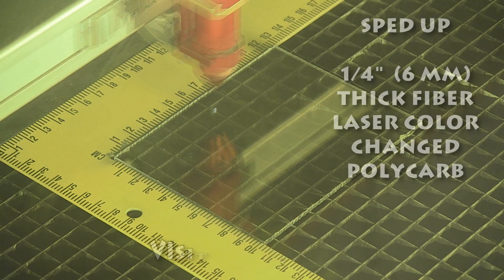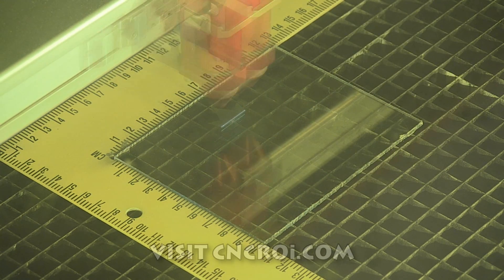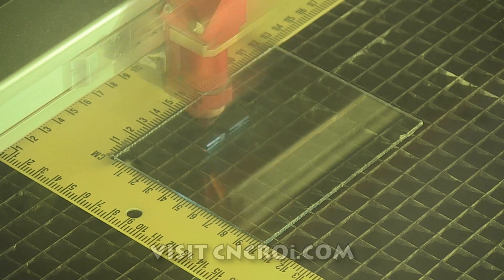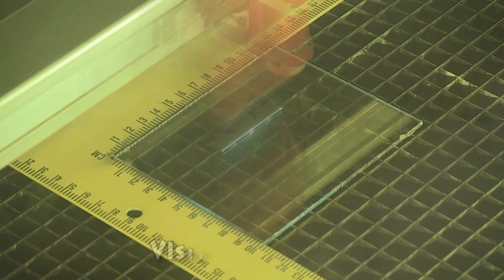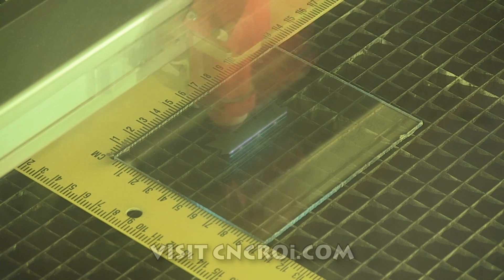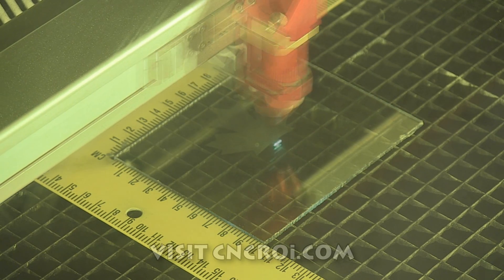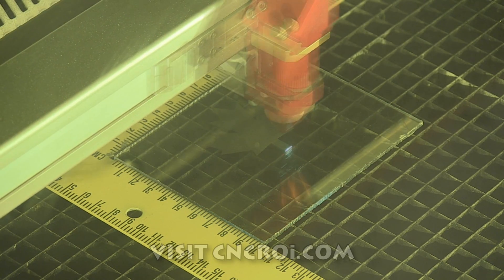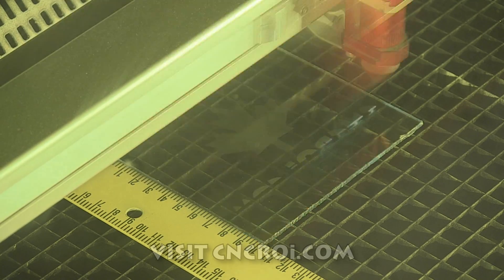PETG vs Polycarbonate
In this video, CNCROi.com cuts PETG and Polycarbonate while discussing why you'd want to use one over the other using our Austrian wide-format Trotec Speedy 400 flexx CNC laser.

Jon from CNCROi.com discusses the differences between PETG plastic and polycarbonate, two popular materials used in industrial applications as glass substitutes. Both materials are often used in environments where a protective, transparent barrier is required, such as in machinery where operators need to be shielded from moving parts. Polycarbonate is approximately 200 times stronger than glass, making it highly resistant to impact. PETG, on the other hand, is about 70% as strong as polycarbonate. Both materials are shatter-resistant, offering significant advantages over glass, which can break into dangerous shards when struck.

When it comes to laser cutting, PETG and polycarbonate appear quite similar, but there are key differences in their behavior. Polycarbonate tends to produce a thick black smoke during laser cutting, while PETG emits a lighter, whitish smoke. This difference can help distinguish between the two materials during fabrication. Additionally, when laser cutting polycarbonate, the edge tends to be darker and rougher, whereas PETG has a smoother, more polished edge, often resembling the flame-polished finish seen in acrylic.

While both PETG and polycarbonate can be laser cut, Jon prefers polycarbonate for its superior strength and durability. Polycarbonate also has the advantage of not melting back into itself during the cutting process, which can occur with PETG, particularly when cutting circular shapes. This difference in edge quality makes polycarbonate more desirable for certain applications, as it does not have the risk of melting and fusing back together, ensuring a clean, precise cut.

Polycarbonate is more expensive than PETG, which is why many companies opt for PETG in applications where cost is a concern. However, Jon emphasizes that the additional cost of polycarbonate is often minimal compared to the overall investment in machinery and safety. The enhanced safety and durability of polycarbonate make it a worthwhile investment, especially for industrial applications where long-term performance is crucial. The price difference is especially noticeable in thinner materials, but in thicker gauges, the cost difference becomes less significant.

Both PETG and polycarbonate can be cut with CNC routers, offering a smooth cut without the burned edges typically associated with laser cutting. This makes CNC routing an ideal method for applications where a clean, smooth edge is desired without the potential for thermal damage.

Jon also compares PETG and polycarbonate to acrylic, another commonly used material. While acrylic is cheaper and can be used for safety barriers, it is much more brittle and prone to shattering compared to PETG and polycarbonate. Polycarbonate, in particular, is often referred to as bulletproof glass due to its exceptional strength and resistance to breakage, making it ideal for protective applications in machinery and other industrial environments.

For custom applications requiring PETG, polycarbonate, or other materials, Jon at CNCROi.com can assist with precise fabrication to meet specific needs, ensuring optimal performance and safety.

the Home of CUSTOM, for a free no-obligation quote.